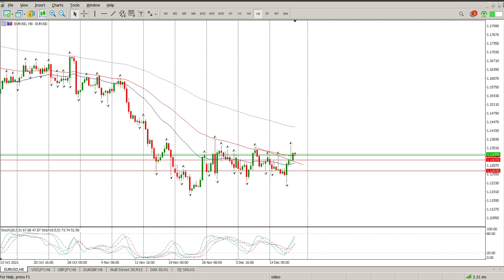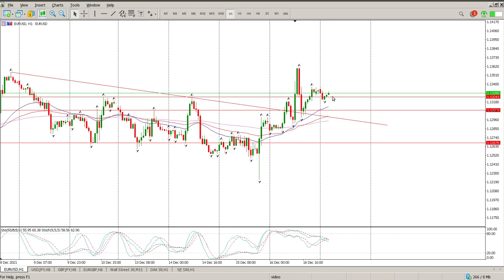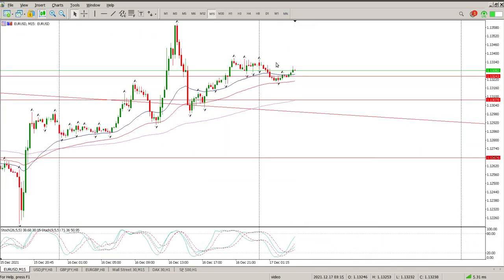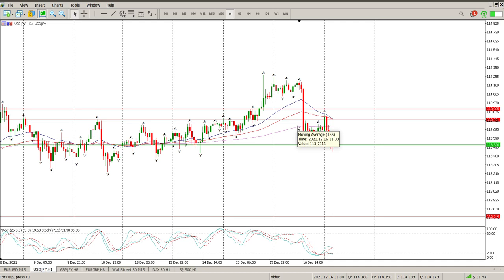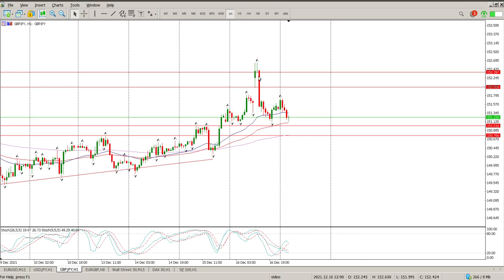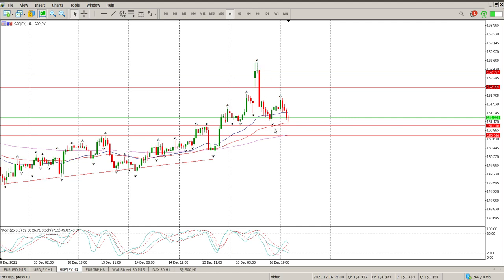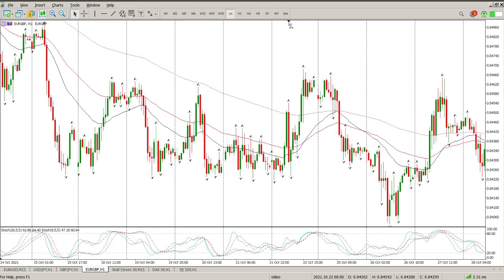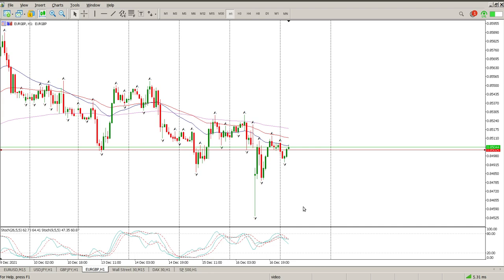EUR/USD Forex Today 17 December 2021 Technical Analysis. Daily market analysis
Daily Technical Analysis of EUR/USD Forex Today 17 December 2021